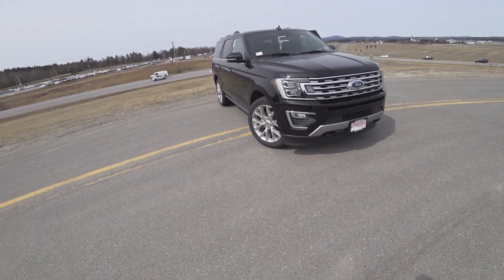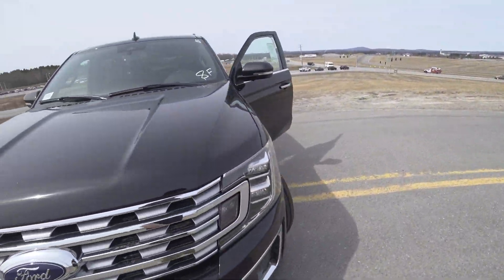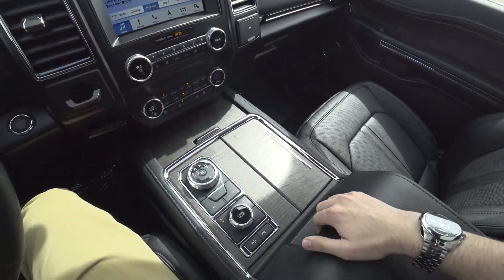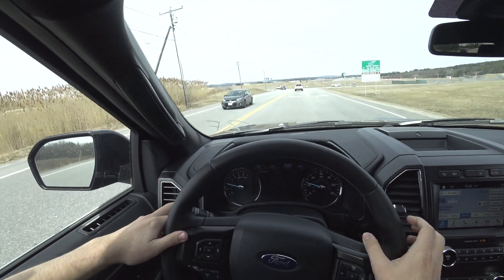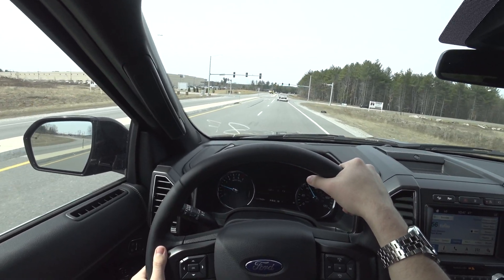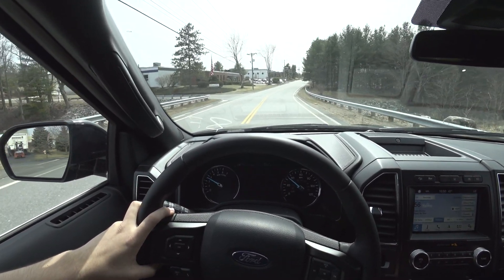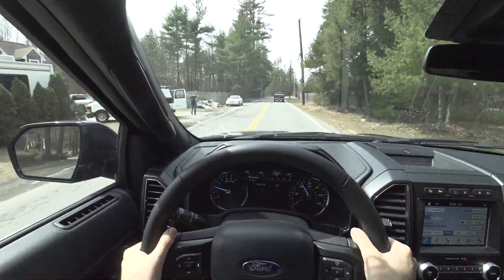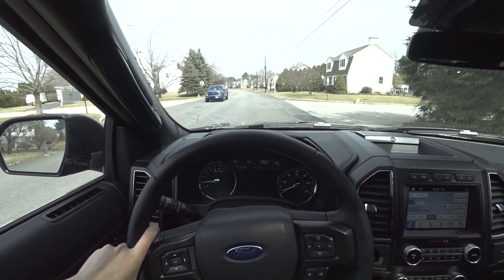2019 Ford Expedition P.O.V Drive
Thanks to Autofair Ford for allowing me to film this video!